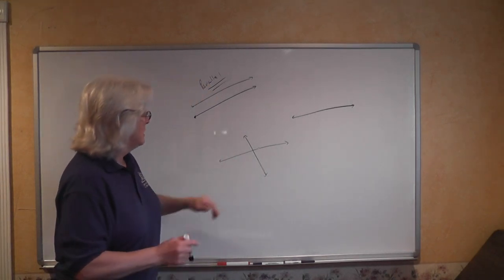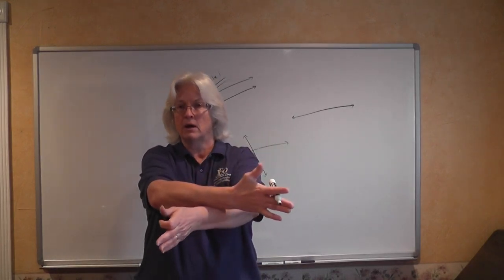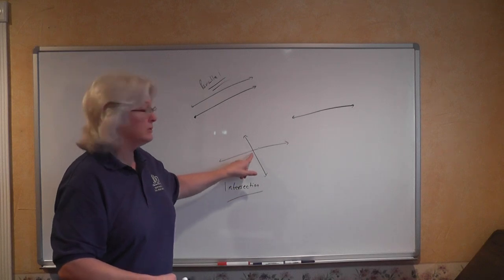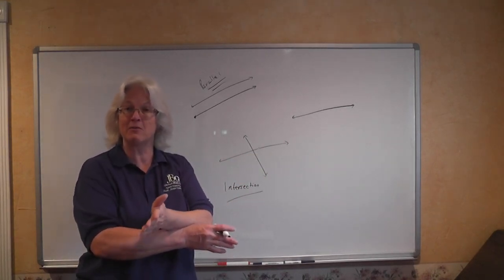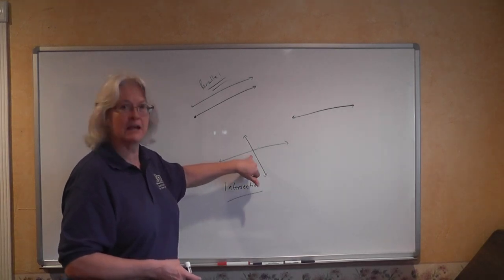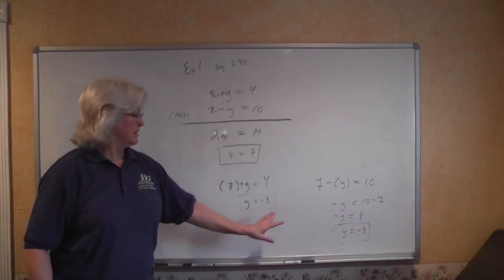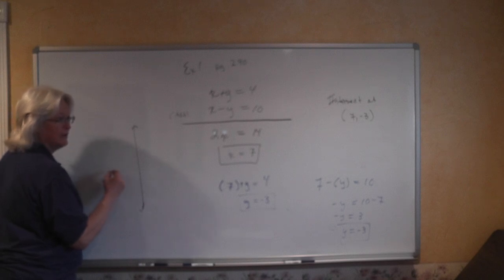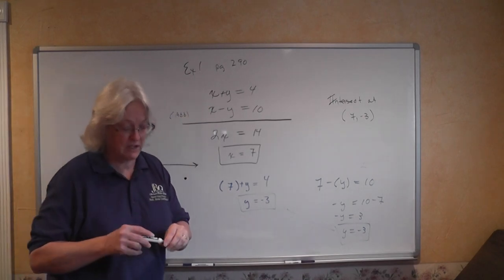Algebra 1 2nd Ed Section 7 5